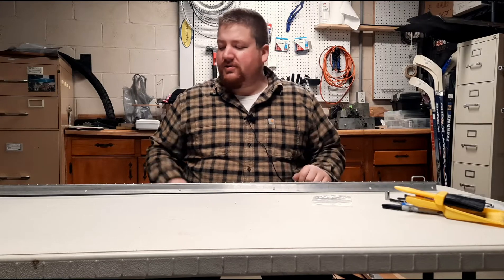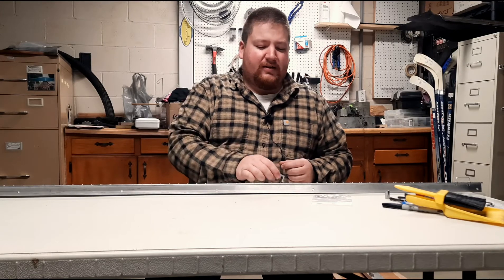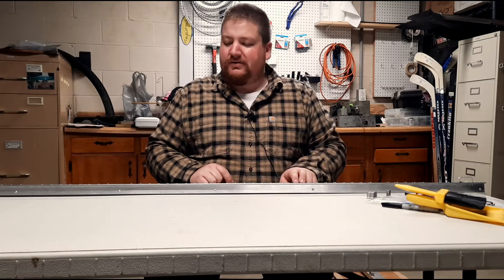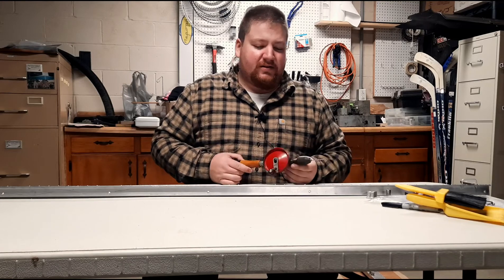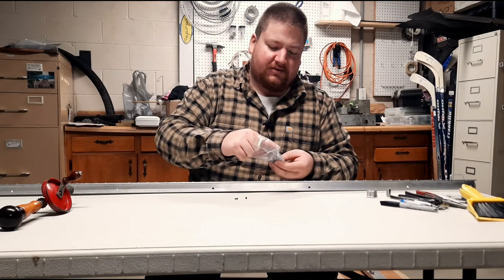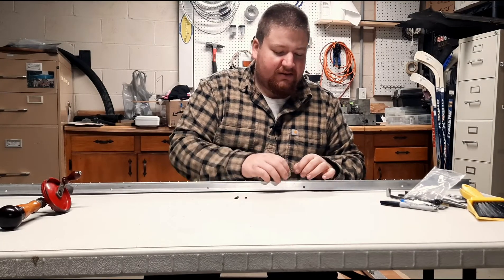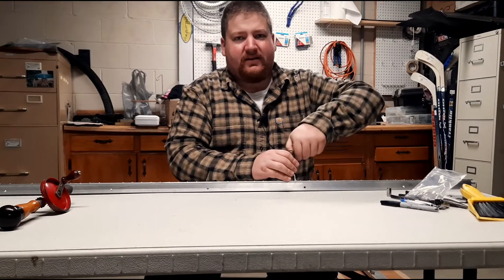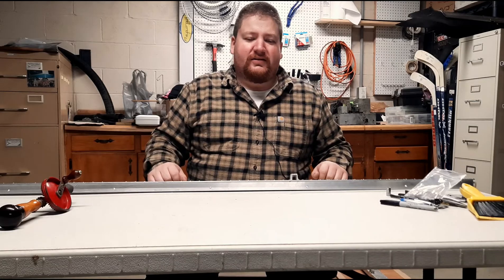Building a Titan Trains 6' Flatcar -Part 3, Stake Pockets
Part 3 demonstrates installing stake pockets on the car body.